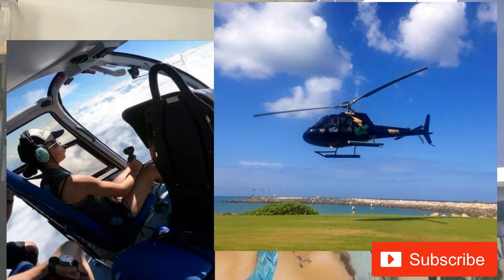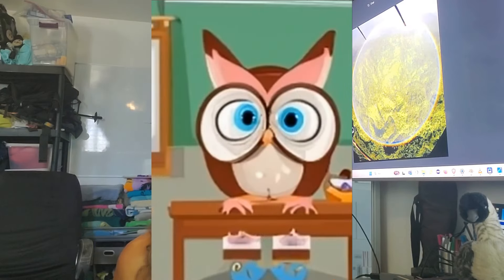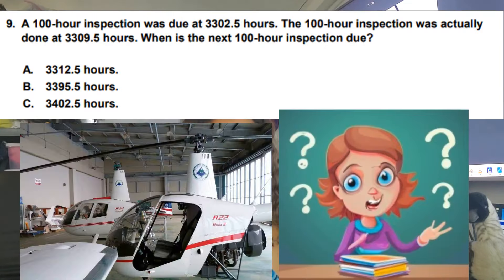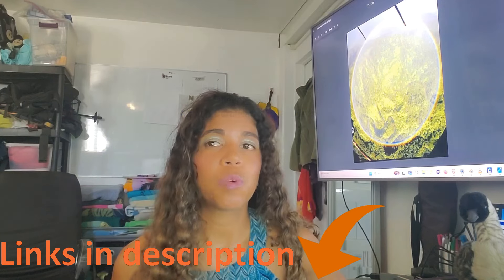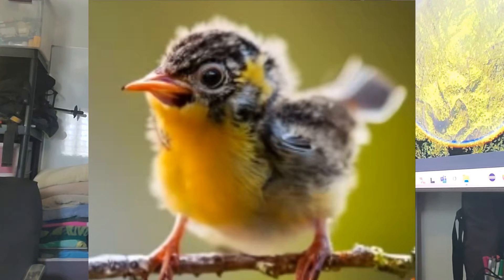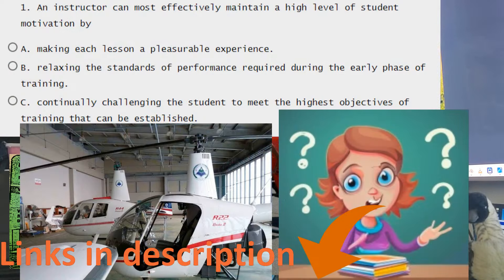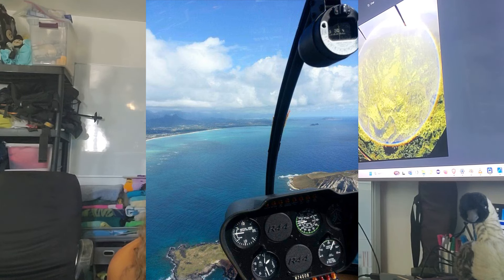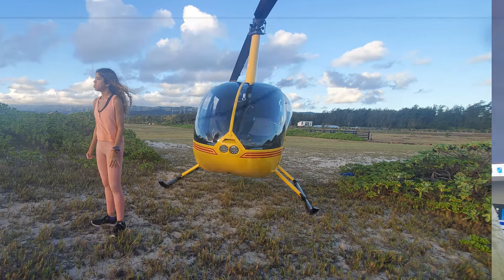EASIER THAN YOU THINK but not too easy😊See why🌈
HOW to become a HELICOPTER PILOT in 🌈HAWAII
Another aviation demystified video. Trying to show that aviation and flying is more achievable than you may think.
A lot of people view aviation as magic and unattainable dream. It is not that, but it DOES require some hard work, effort, dedication and commitment. BUT if it is a dream of yours and you are willing to work for it, hopefully this video helps. Watch to see how. Circle Rainbows do really exist by the way.

Links referred to in the video are further down

Description:
Flying Helicopters in Hawaii and seeing circle rainbows is very enjoyable. I spent about 8 months getting my private, commercial, flight instructor and instrument as well as flight instructor instrument ratings. Then 1 year working as a flight instructor. Another 1 year flying helicopter tours for a smaller company in Hawaii. Then had the hours to fly some larger helicopters in Hawaii which I did for a handful of years. MD500 like in Magnum PI, ASTAR350 and EC130. During the pandemic I started on some other projects and now, at over 6000 hours, I am back to the small ones again part time, which I really love.

These take a lot longer to make compared to the fitness videos so sorry for the long wait.

Links:

All of the books and publications I refer to are FREE digitally online so I included links to the free versions followed by the amazon links if you want to purchase paper copies (disclosure, I get commission if you buy the non free ones).

Note, these are the standard books I used and most people I know used and I strongly recommend them, but your flight instructor might have some other or additional books in mind.
Knowledge Books
1. Helicopter Flying Handbook
Purchase Paper Copy

2. Pilot's Handbook of Aeronautical Knowledge
Purchase Paper Copy

3. Aviation Weather handbook
Purchase Paper Copy

4. FAR/AIM
Free: AIM portion (The AIM has a lot of useful information though people rarely look at it)
Purchase Paper Copy

5. R22 POH
Purchase Paper Copy: (I would just use the digital one and the one your school should have as it is very expensive for its size but here is the link)

I forgot to mention this one in the video for working on your flight instructor rating
6. Aviation Instructor's Handbook
Purchase Print Copy

Test Standards Books
The books go over what specifically will be on your test with an examiner and what is expected of you.
1. Airmen certificate Standards - Private Pilot
Purchase Paper Copy

2. Airmen certificate Standards - Commercial Pilot
Purchase Paper Copy

3. Airmen certificate Standards - Certified Flight Instructor
Purchase Paper Copy

Flying experience Requirements for each Rating
3. Certified Flight Instructor: Scroll down to (3)